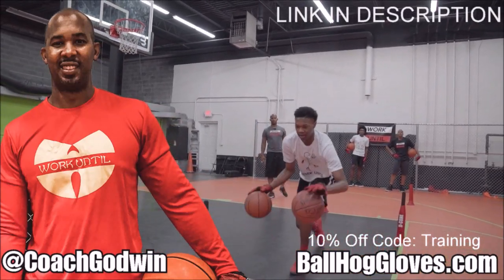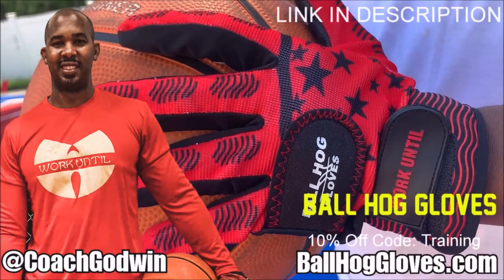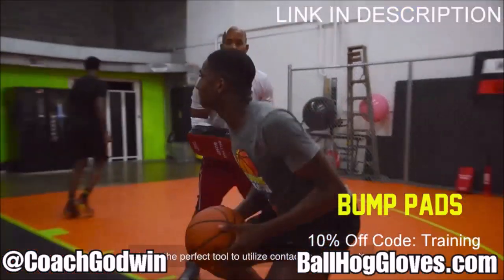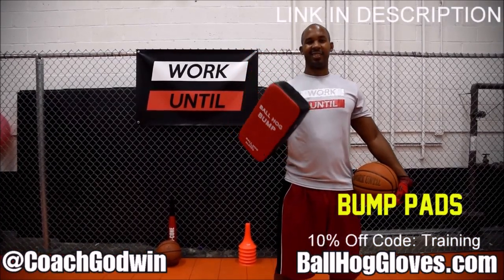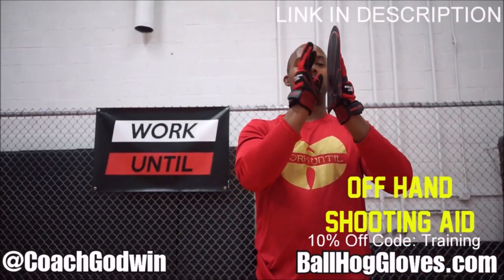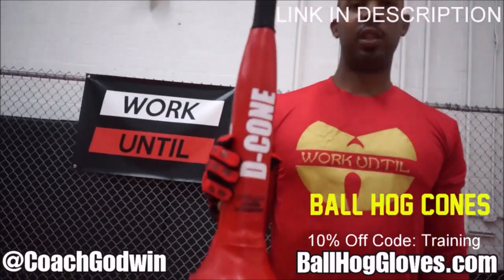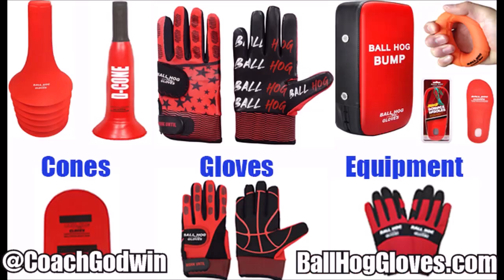Kyle Kuzma 33 pts 7 rebs vs Heat 22/23 season